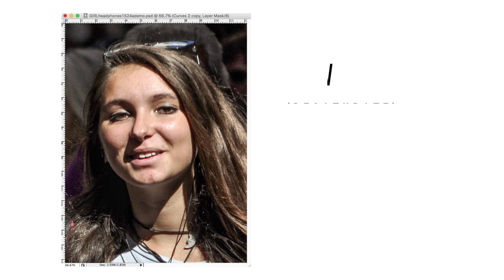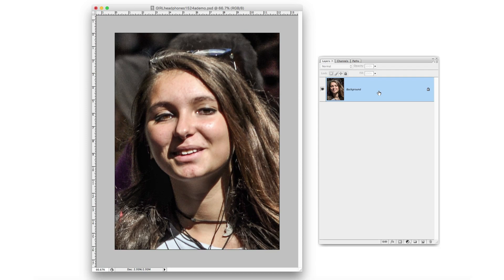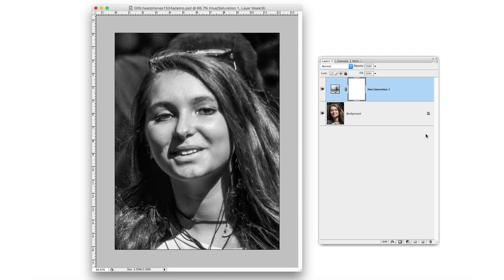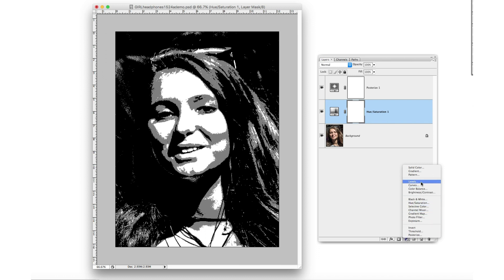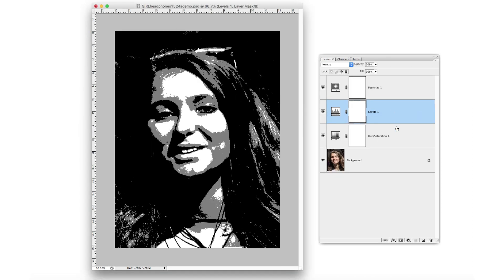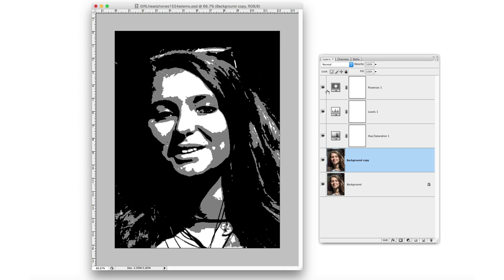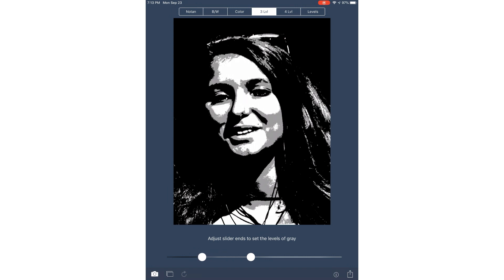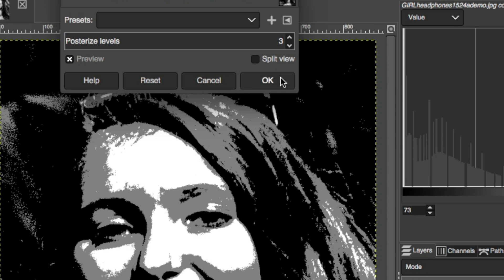How to POSTERIZE PHOTOS (for Artists)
A brief outline of the steps needed on a desktop computer or device to "posterize" a photograph for use in laying out a painting.

Used in
Adobe Photoshop CS3

Other possible software and apps:
Posterize in
Adobe Photoshop (best, levels and brightness control)
Adobe Photoshop Elements ($99, perspective crop, posterize)
Microsoft Word  (image Filter “Paint strokes”)
Sporkforge.com (free online, 2 values, lo res)
Windows Live Photo Gallery (adjust histogram)
Corel Painter (posterize)
pinetools.com (free online, choose # values, med res)
IMGonline.com.au (free online, choose # values, good res)

(free online, choose value, good res
Apps iPhone
poster shine pro (choose # value, good -full res